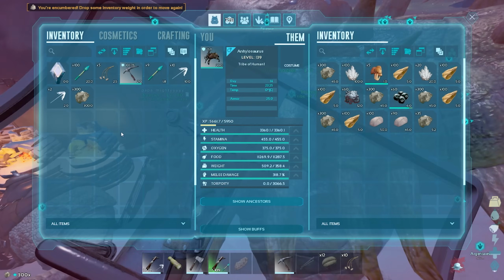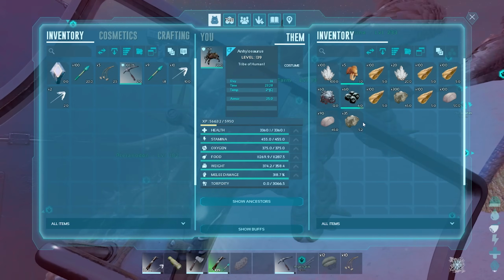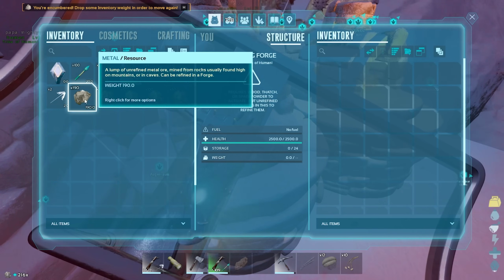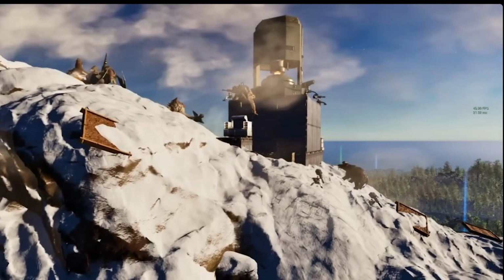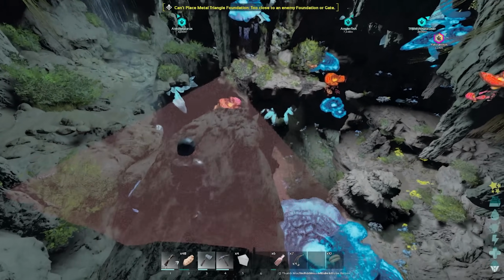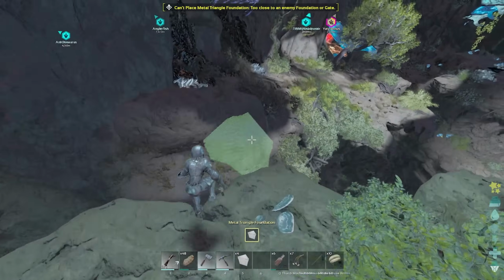Base Building & Progress Day 4 on ASA Small Tribes! ROAD TO ALPHA!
In todays Episode of ark survival Ascended we gonna do some Huge Base Upgrades and pretty much fully rebuild our Main Base!

Music used in this video :

@epidemic sounds

Ark: Survival Evolved is a survival game, as it says in its title. It occupies the same space as Minecraft, Rust, H1Z1 Just Survive, Dayz, and more. It's a game where you're thrust into a hostile world with nothing and you have to punch, mine, and gather your way to bigger and better things.

-KHz-